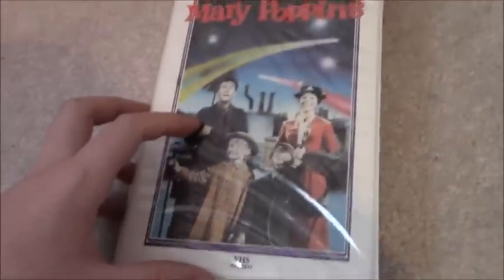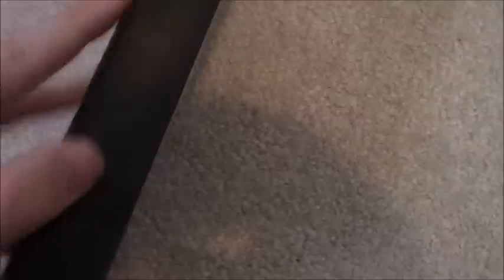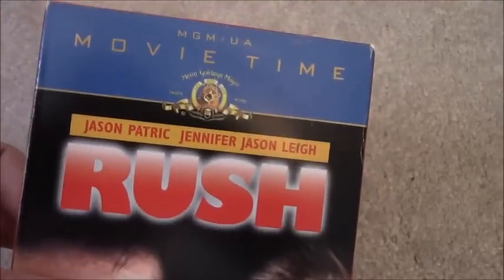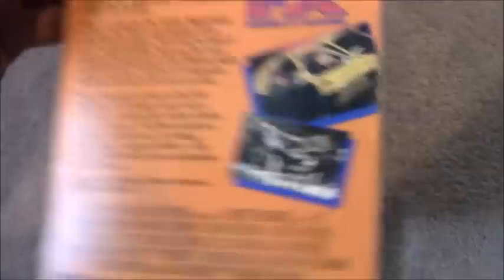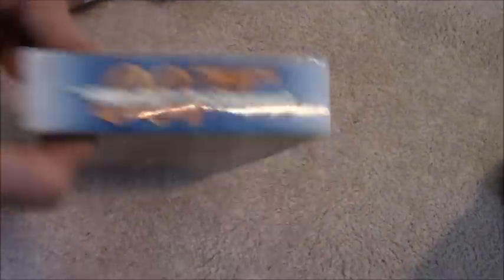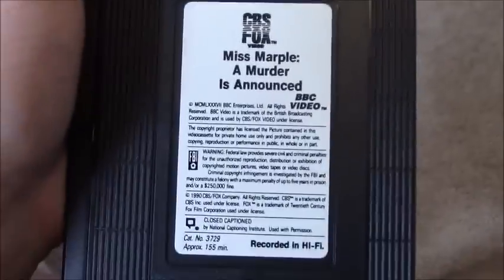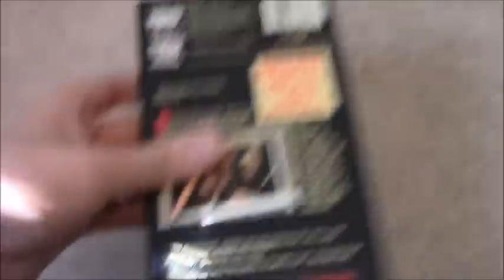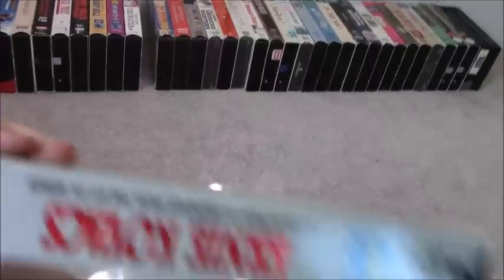VHS Update Video For 4/23/2016 (Part 1 Of 3)